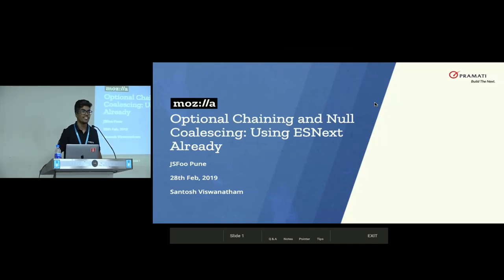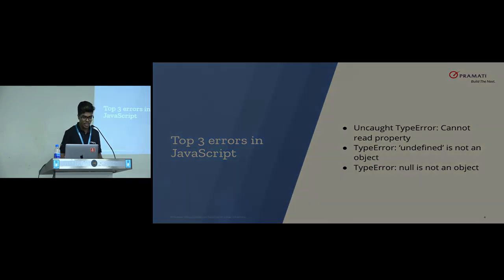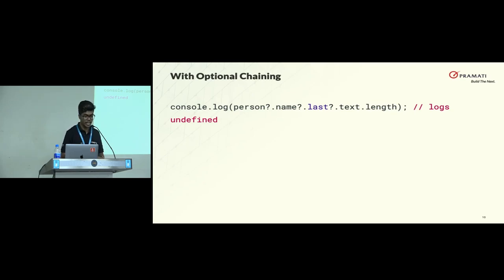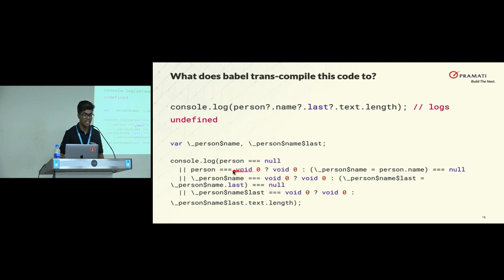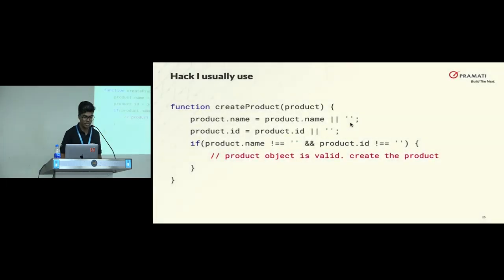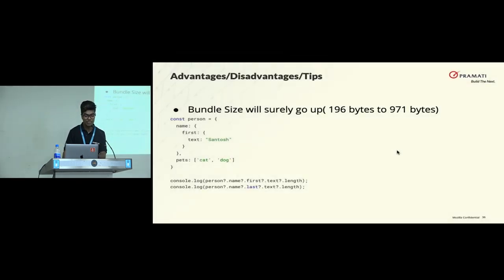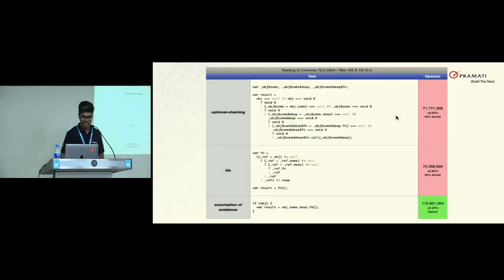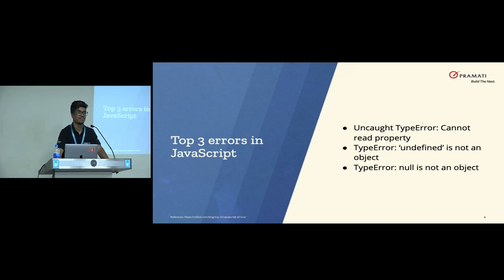Optional chaining and null coalescing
Optional Chaining and Null Coalescing are two amazing features that are to be shipped soon in JavaScript. The top errors that generally occur in a JavaScript codebase can be handled with these two upcoming features. They solve a complex error-handling problem that JS Developers face when working with variables and objects or references in general in the most effective manner. Although they are in the development stage, we can start using them already with our build tool plugins and the latest TS version. Speaker Santosh Viswanatham shows how useful these two features are, the current status and how developers can start using them in projects.